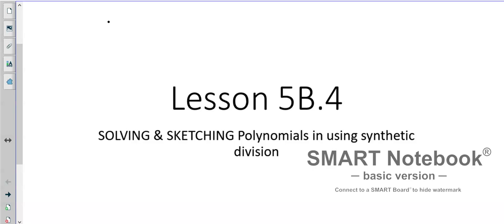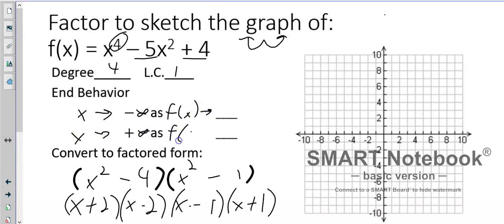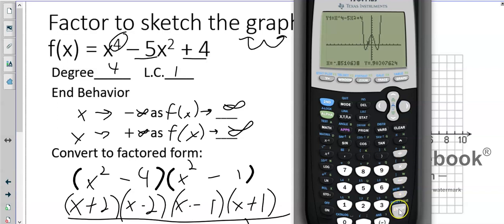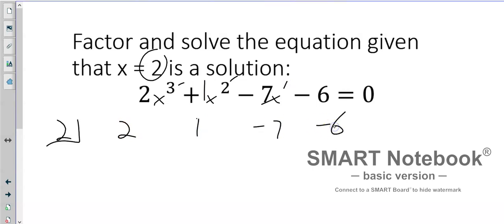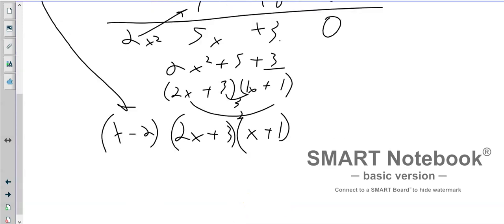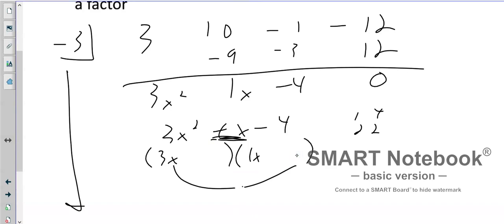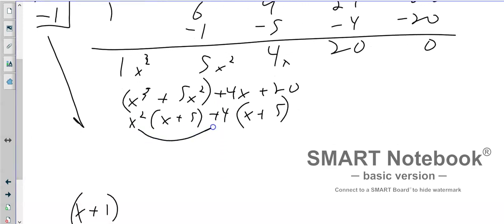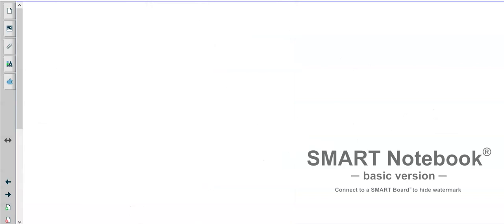Alg 2b ch 5 day 4